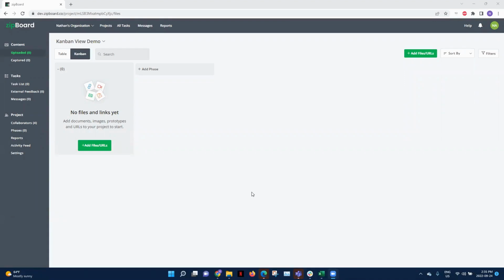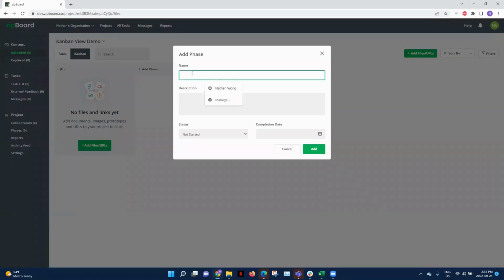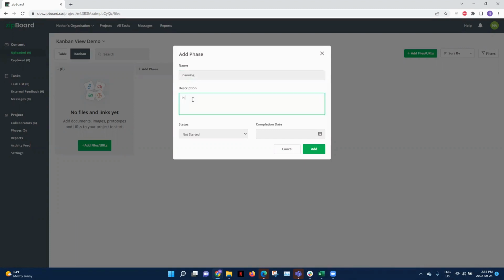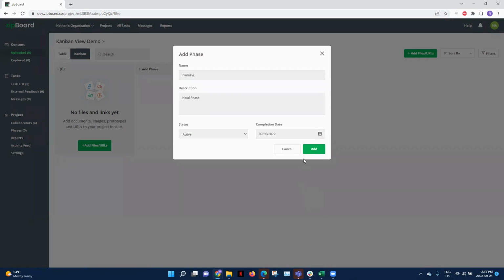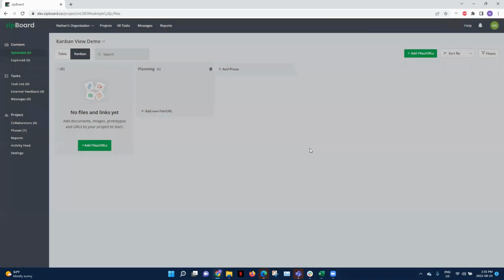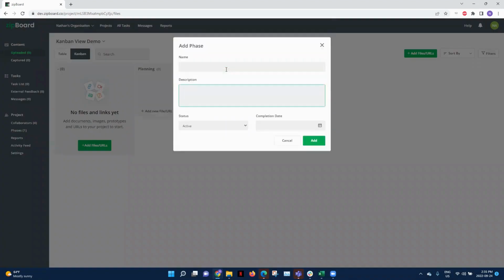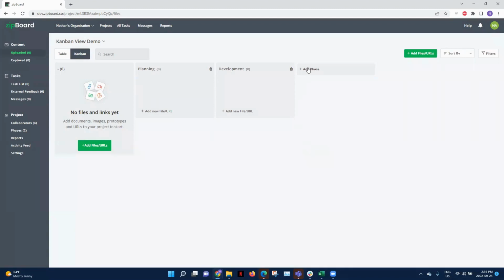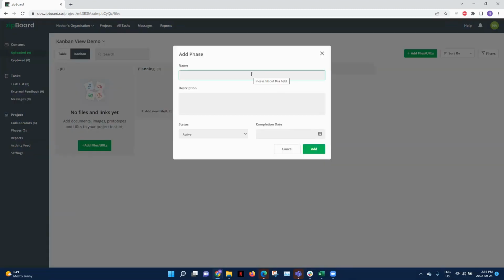How to Add Content Phases in zipBoard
Discover the seamless process of assigning phases to your content with zipBoard's latest update! In this video, we show you how to effortlessly add new content phases to enhance your workflow.

What You'll Learn:
- The benefits of organizing your content with phases
- Tips for maximizing your workflow efficiency

Join us and simplify your content management process with zipBoard!